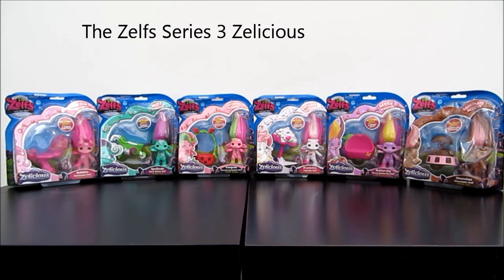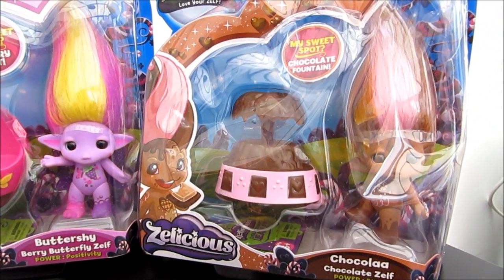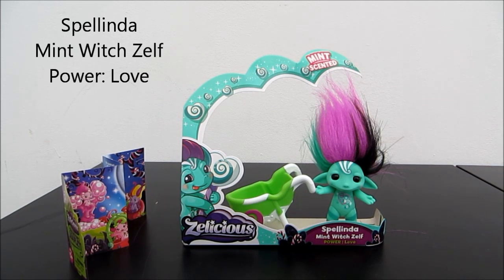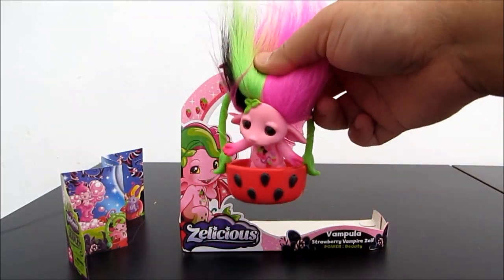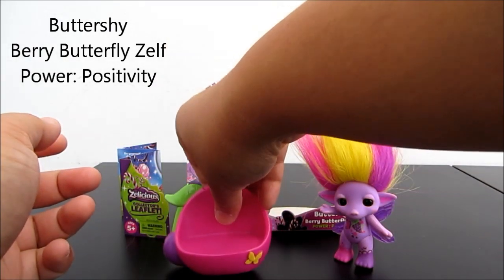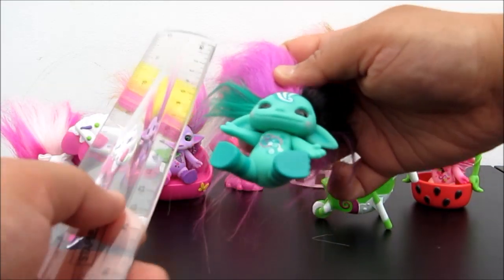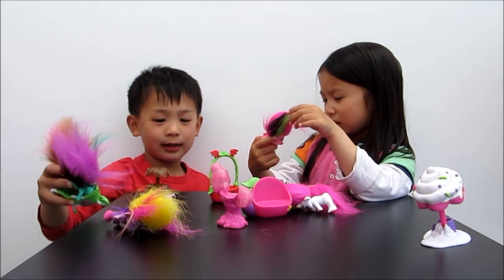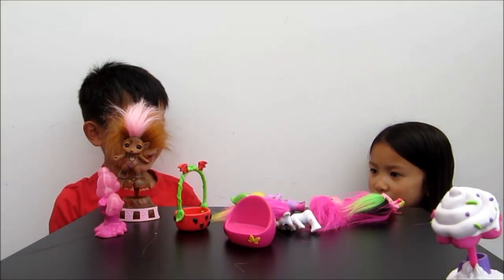The Zelfs Series 3 Zelicious Review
The Zelfs Series 3 Zelicious Review. Character Online have just launched the Zelfs Zelicious Series 3 in July 2014. They come in various sizes and I have received the medium size zelfs. They are all scented with familiar sweet smells such as bubble gum, mint, strawberry, cupcake, berry and chocolate. Each cute zelf comes with a zelfcessory to match their scent.